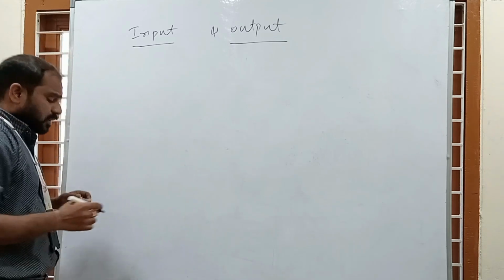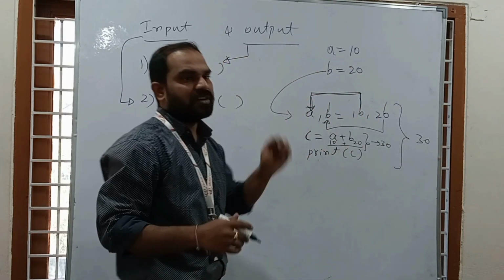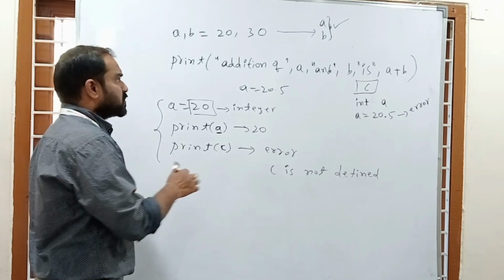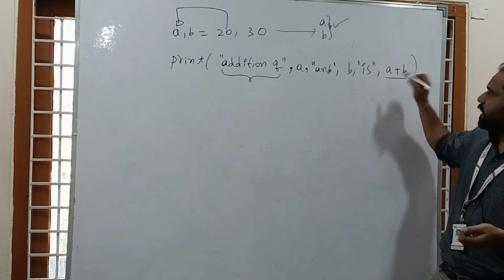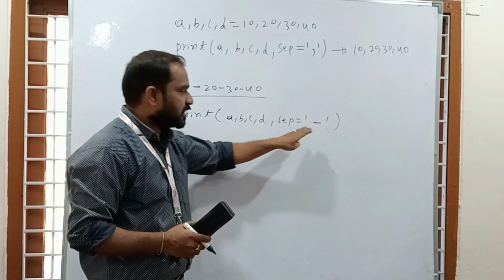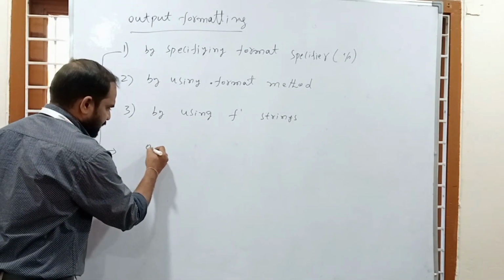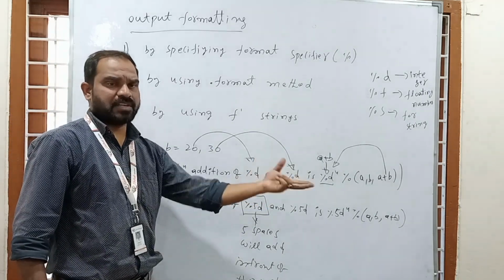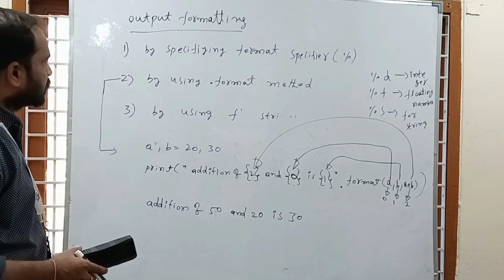Python - TutorialOutput Formating In Python | Python Coding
Topic:
Follow Us On TutorialOutput Formating In Python